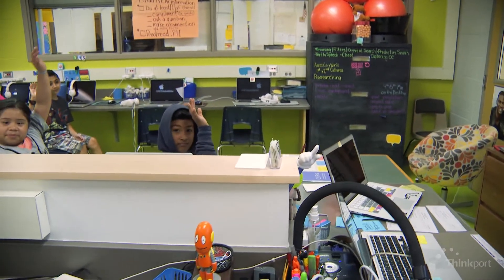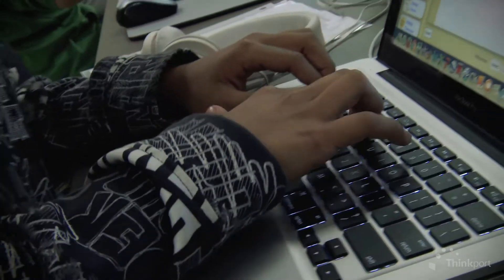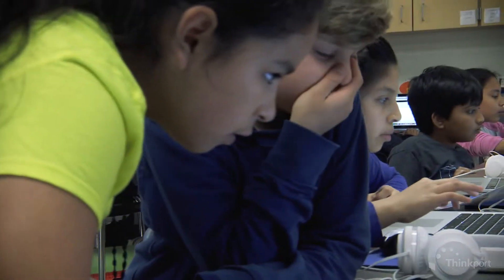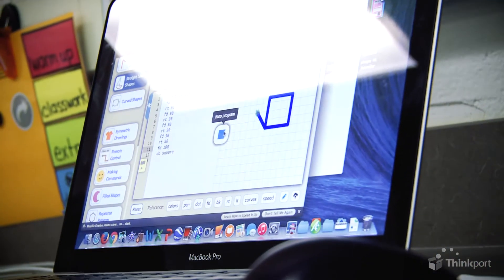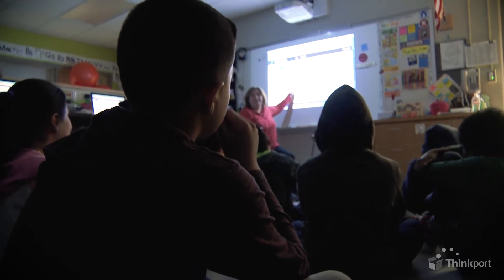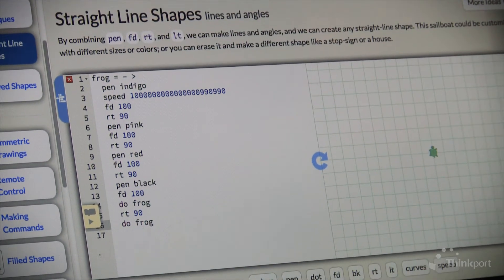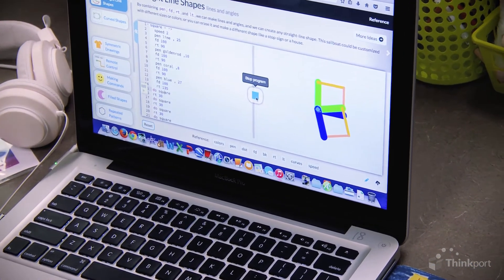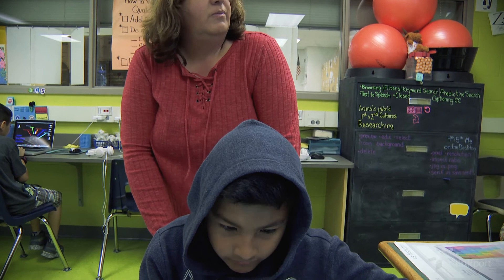Thinkport Spotlight: Lisa Wenzel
Technology Instructor Lisa Wenzel, from Deep Run Elementary School in Howard County, discusses the benefits of using coding in the classroom to enhance students’ skills and critical-thinking processes.  Her enthusiastic approach to teaching, and ability to connect with learners of diverse needs and abilities, gives every child a chance to succeed and progress in their learning.